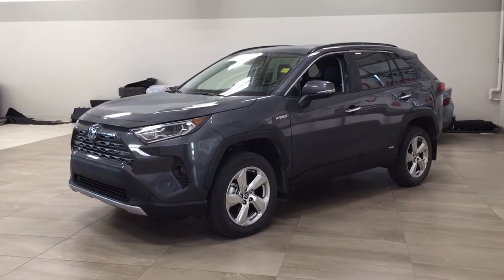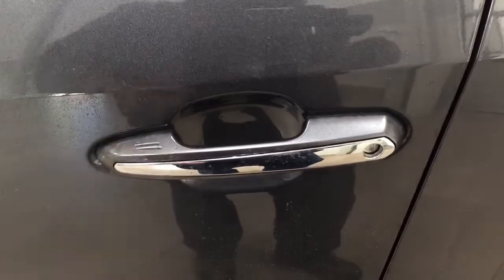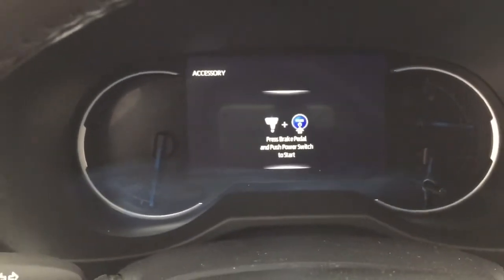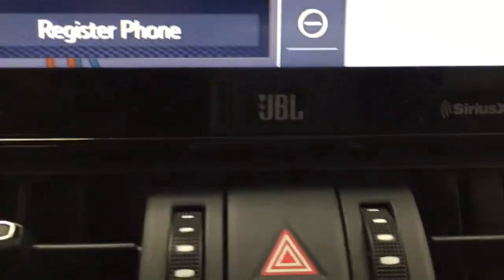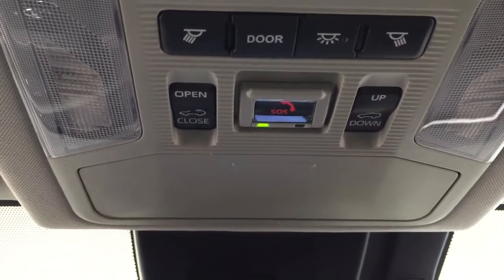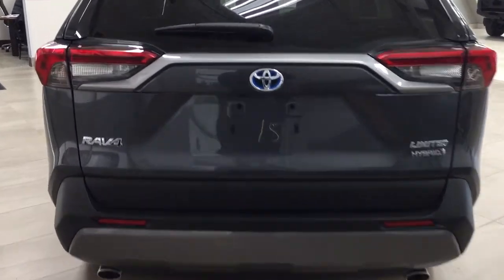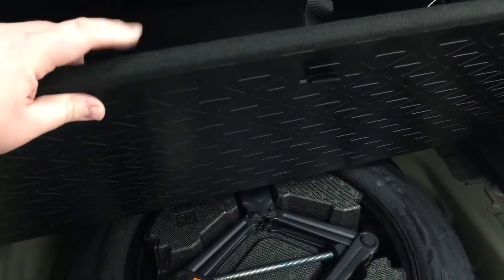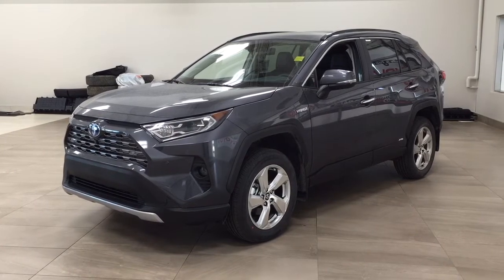2021 Toyota RAV4 Hybrid Limited Review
This is a Gray 2021 Toyota RAV4 Hybrid Limited Review Sherwood Park AB - Sherwood Park Toyota with Automatic transmission Gray color and interior color. (Uploaded by DataDriver).